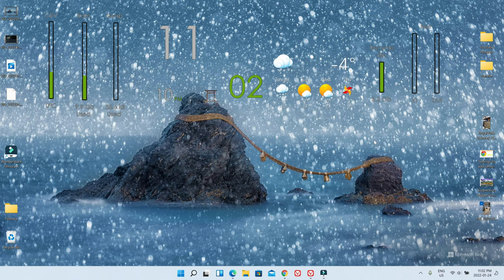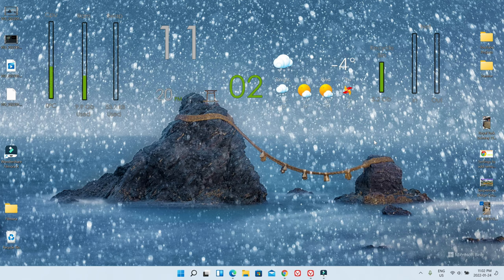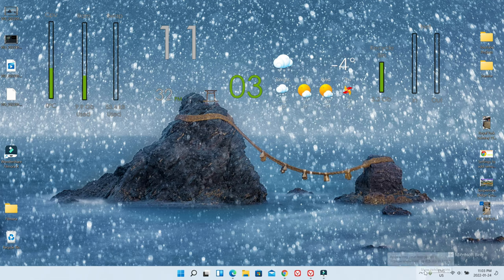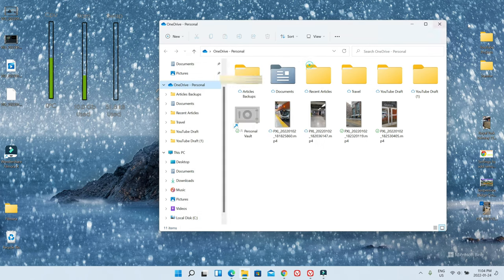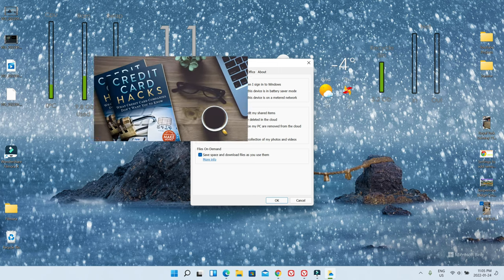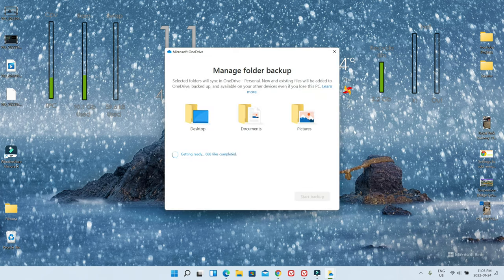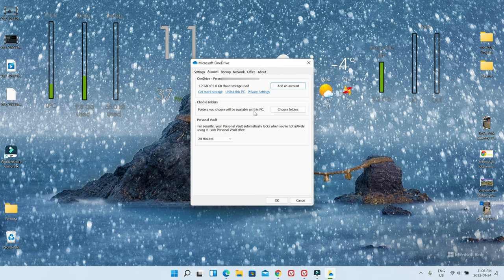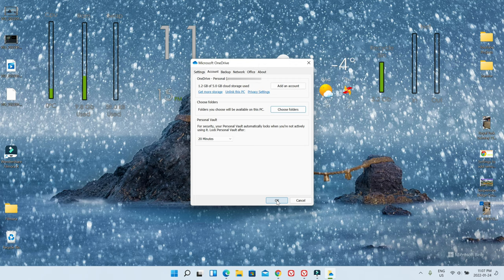How to Stop OneDrive From Syncing Desktop | How to Unsync OneDrive in Windows 11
How to Stop OneDrive From Saving Everything | How to Turn Off, Disable, Stop OneDrive from Syncing in Windows 11

When I switched from Windows 10 to Windows 11, without 10 minutes I was getting error messages saying my OneDrive was out of space.

So I had to go through the hassle of deleting 100s of files one by one to free up my OneDrive store and it took me a long time.

In this video, I will show you how you can stop OneDrive syncing everything or Desktop, Documents, and other folders that you don't need.

Chapters:
0:00 Intro
0:15 What OneDrive Does When You Upgrade to Windows 11
1:25 How to Stop OneDrive From Syncing Everything
2:45 How to Stop OneDrive to Start Automatically
3:00 How to Unlink OneDrive From Your PC
3:25 How to Unsync OneDrive From Desktop, Documents, Pictures
4:15 How to Choose OneDrive Folders Appear on Your PC